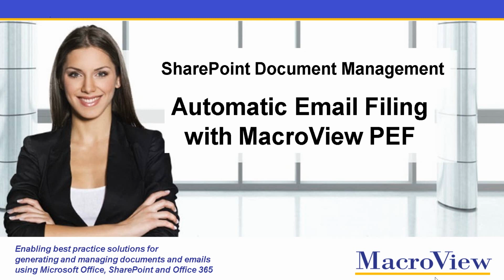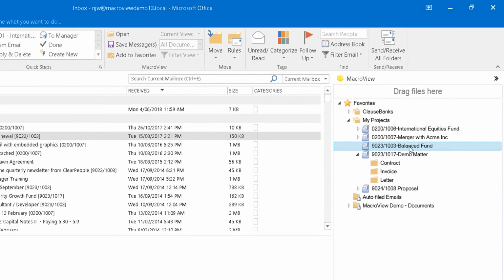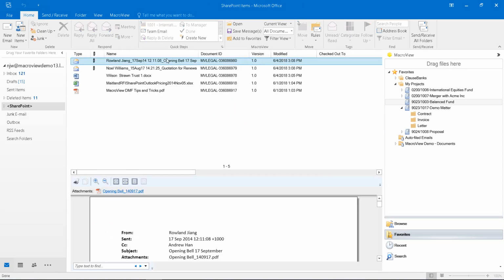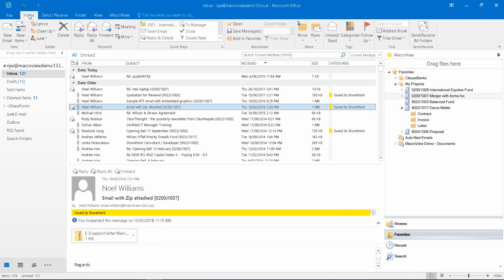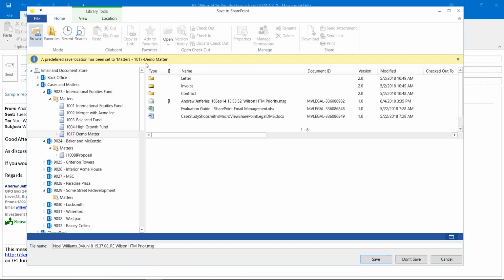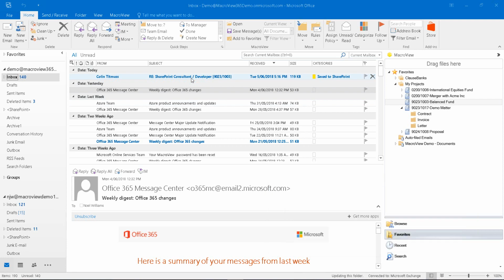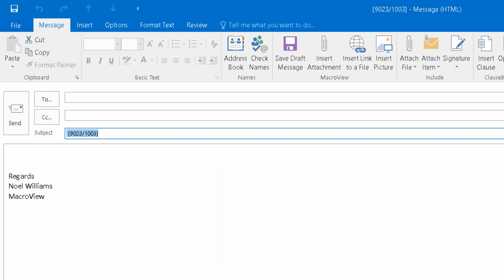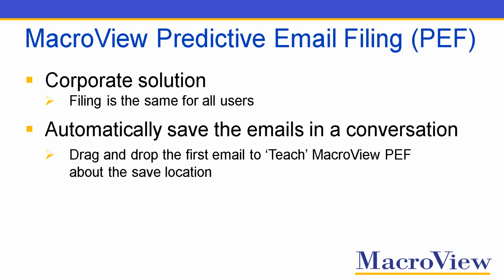Automatic Filing of Emails to SharePoint with MacroView PEF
Automatic filing of emails to the correct location in SharePoint - on drag and drop to a drop zone, as emails are sent and as they arrive in your InBox - using MacroView Predictive Email Filing.  for details.